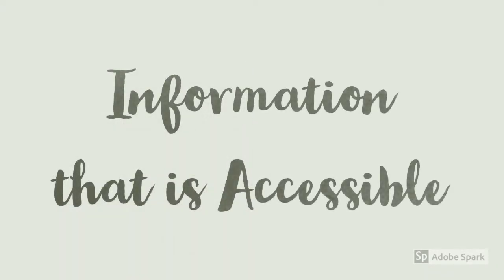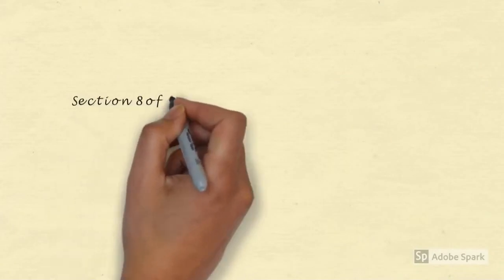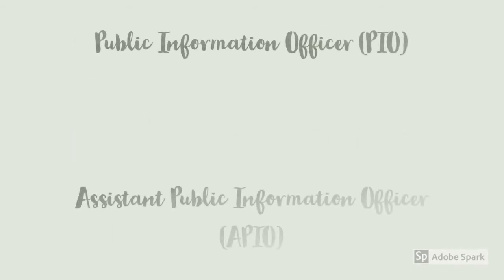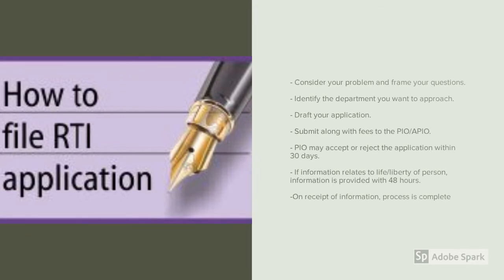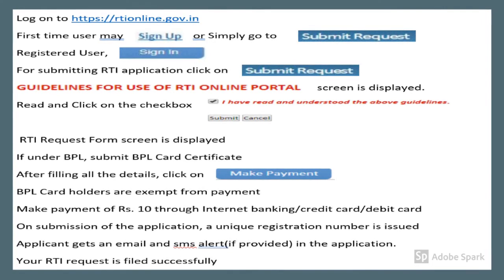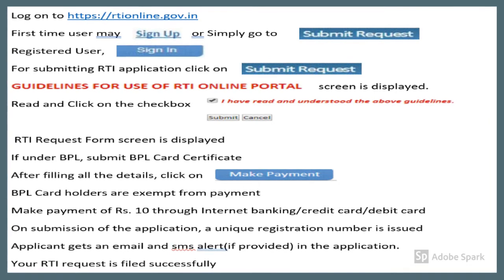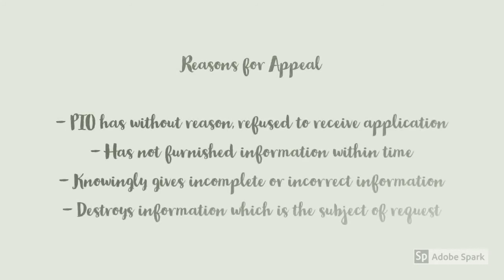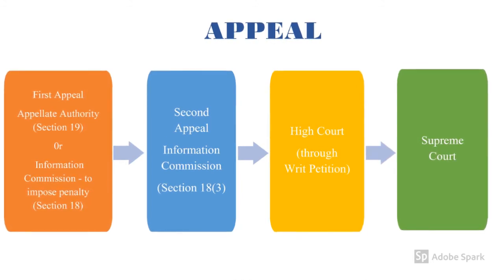RIGHT TO INFORMATION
KNOW YOUR RIGHT TO INFORMATION!
Right to Information is a legal right where every Indian citizen can request for information from the government. However this right is not unfettered. Through this video let us understand about RTI, what information can be procured through RTI, procedure for filing, fees for filing, online filing of RTI applications, appeals and penalties.